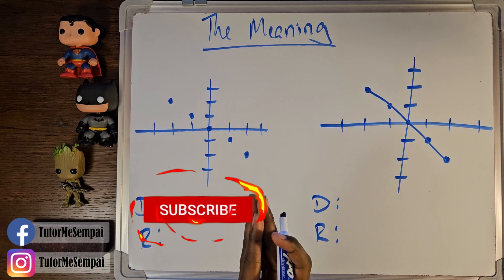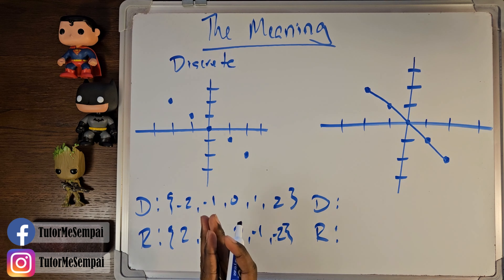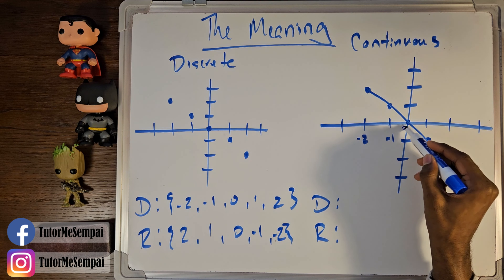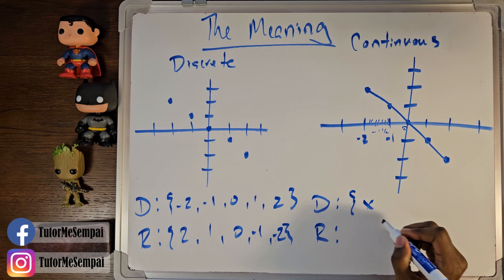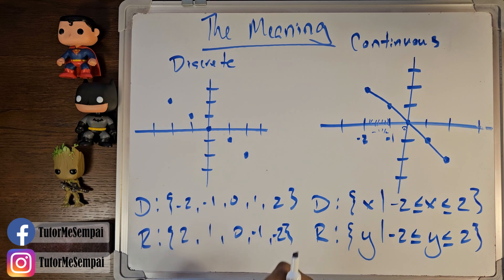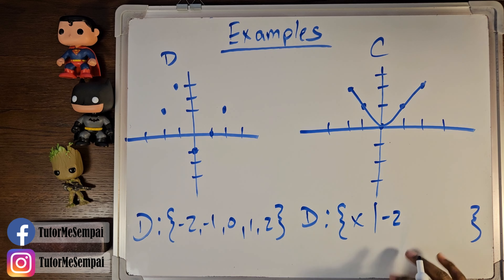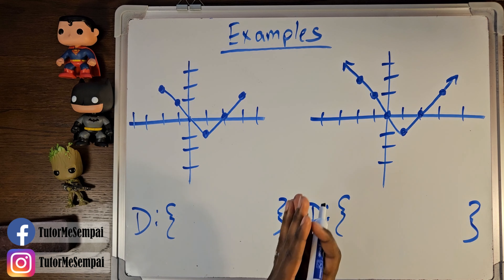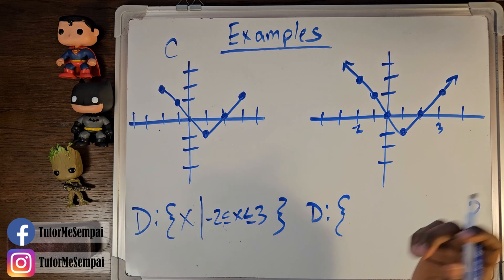Determine Whether Or Not The Graph Is Continuous ~ 8th Grade Tutor Me Sempai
In this 8th grade video, we will determine whether or not the graph is continuous. Not just visually, but understanding what connectivity means on a graph. If you are ready to jump in, join Tutor Me Sempai now!!!

Timecodes
0:00 - Intro
0:46 - The Meaning
5:32 - Examples